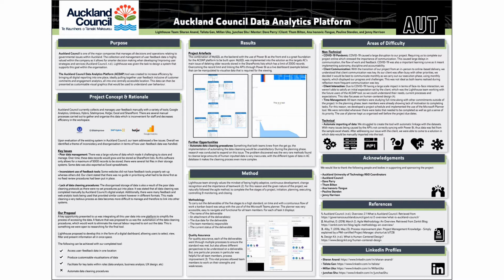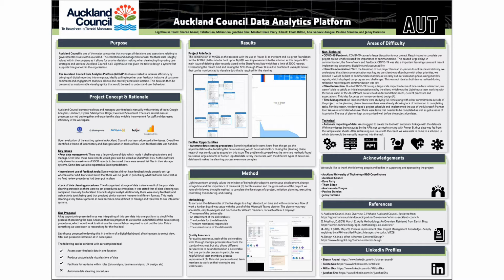Website Analytics and feedback and reporting automation - AUT Student Project project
AUT Bachelor of Computer and Information Science student project - Website Analytics and feedback and reporting automation

  Sharan Anand, Bachelor of Computer and Information Sciences
  Talista Gan, Bachelor of Computer and Information Sciences
  Millan Uka, Bachelor of Computer and Information Sciences
  Junchao Shu, Bachelor of Computer and Information Sciences

This project was sponsored by Auckland Council in which our team Lighthouse, was given the task to create a tool that centralises all digital reporting inclusive of user feedback, engagement analytics and user comments all in one place, aiming to address the issue with data management while promoting efficiency in the workspace. The ACDAP tool intended to improve the understanding of user behaviour, ultimately working to enhance decision making, information reporting, data analysis and to design new experiences with consideration of user needs. Our proposed implementation required the use of MySQL database and Power BI software platforms. The project was executed following Agile methodology and the Project Management Life cycle.

The Bachelor of Computer and information Science students work on a real-life industry project as part of their final year in the areas of Software Development, Computer Sciences, Computational Intelligence, IT Service Science, Network and Security and Analytics.  The course prepares our students for careers spanning from telecommunications to education and healthcare to finance.
AUT are proud of our strong industry links and we are always looking for new opportunities to partner with organisations.